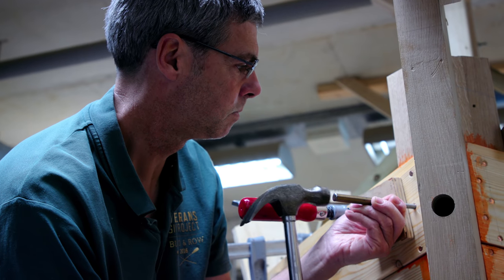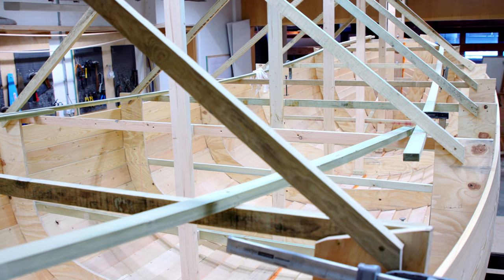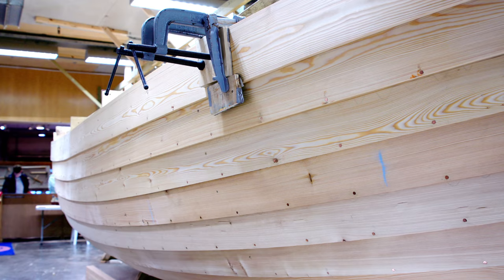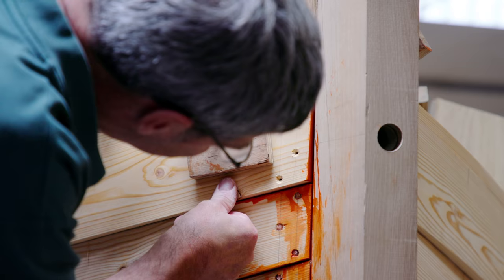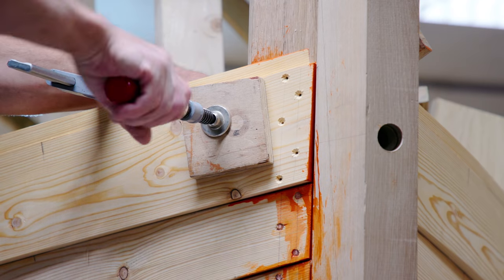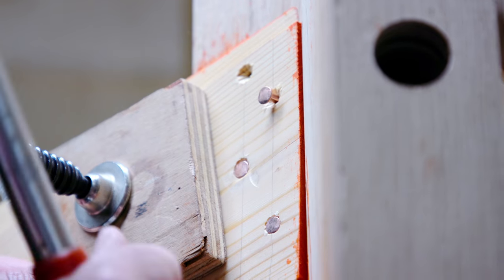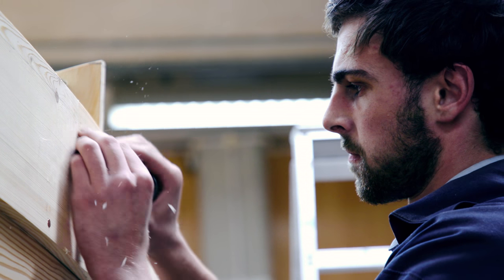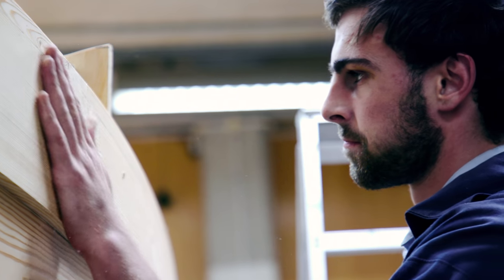National Maritime Museum Cornwall builds reconstruction of 30 ft Titanic lifeboat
The National Maritime Museum Cornwall has commissioned the build of a full-size reconstruction of Lifeboat 13 for its major new exhibition, Titanic Stories, which will examine the stories arising from the Titanic’s momentous sinking on 15 April 1912, re-appraising many of the myths that still linger around one of the most tragic events of the 20th century.

The 2018 major exhibition Titanic Stories will open at the Museum on 8 March 2017.

Lifeboat 13 is currently being constructed by a local boat builder supported by museum staff and volunteers  in Falmouth. The build is on public display and visitors can see the team in action when visiting the Museum.